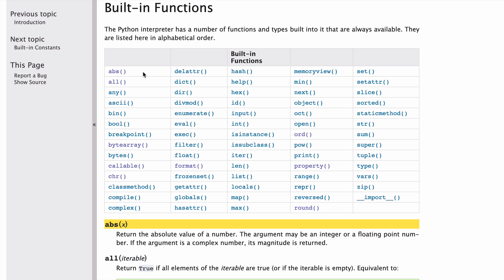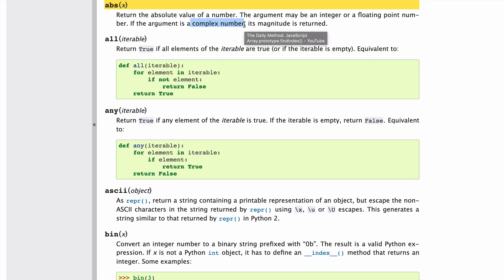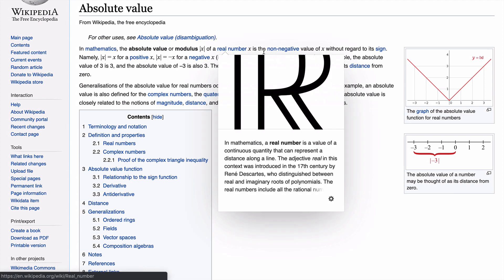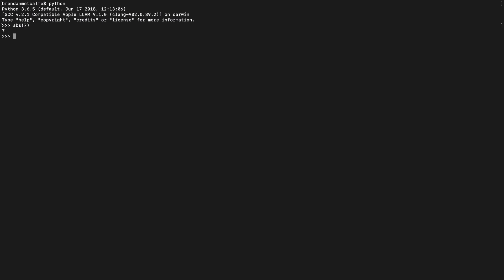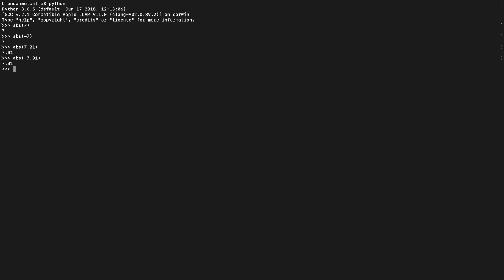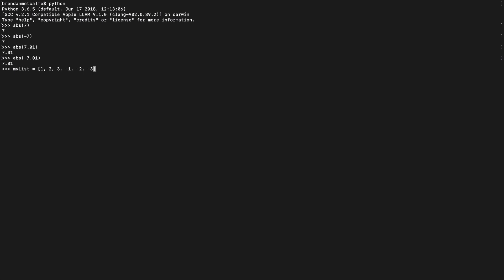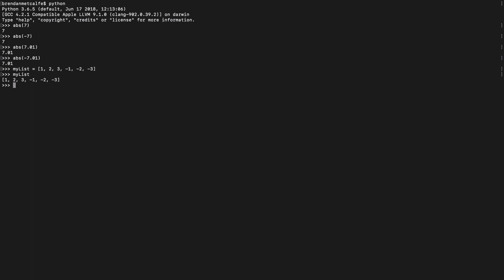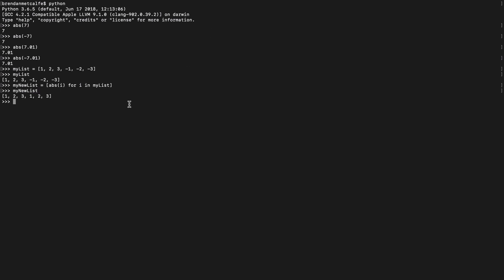Python 3 abs() built-in function TUTORIAL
Tutorial on how to use the abs() built-in function from the Python 3 standard library, with integers and floating point numbers.

Timestamps:
0:00-0:45 Documentation
0:46-0:59 Wikipedia Definition
1:00-1:50 Abs() Basics
1:51 Abs() with Loop Example